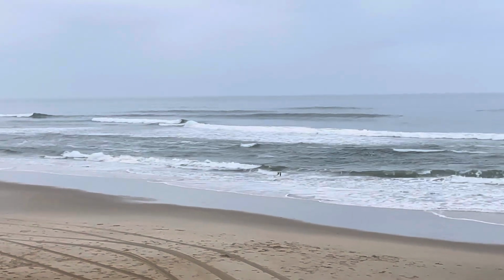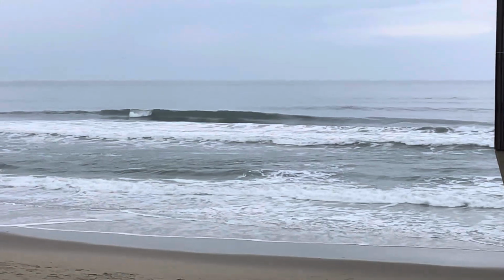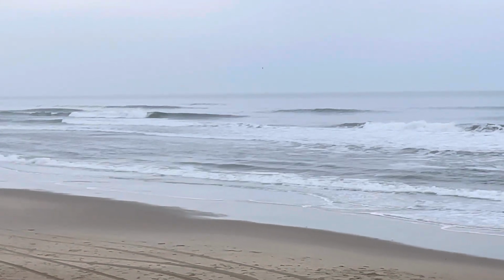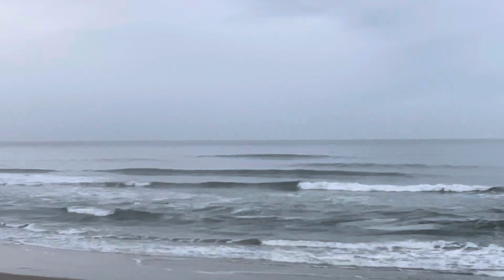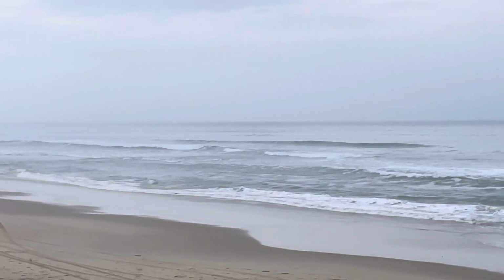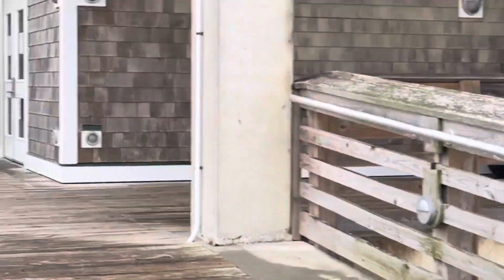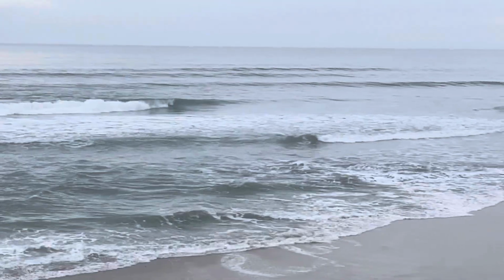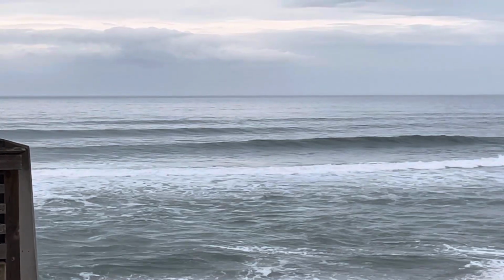OBX Wave Report Feb 11 — 2-5 Foot, Fair to Clean